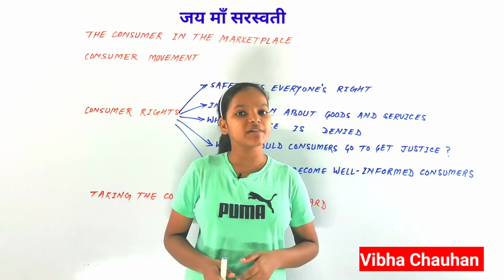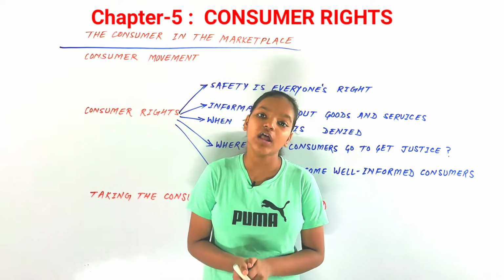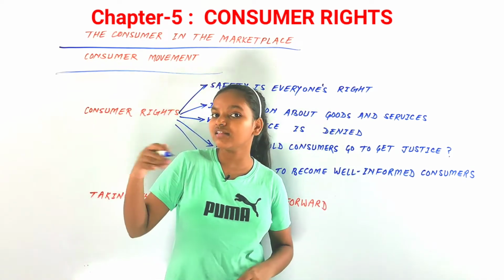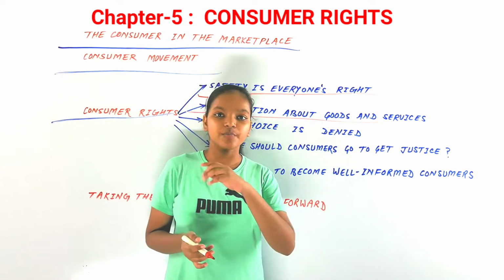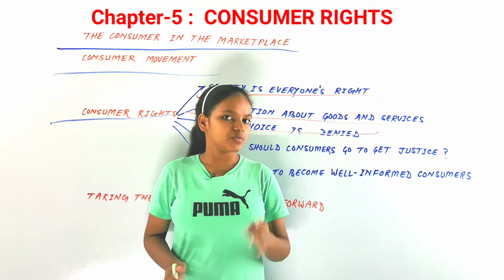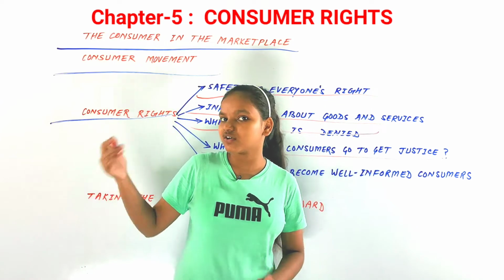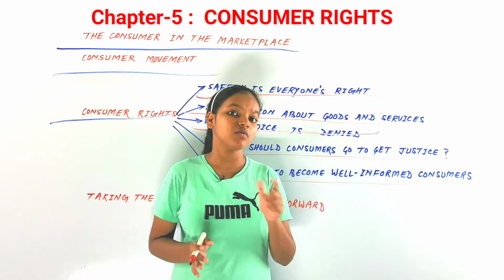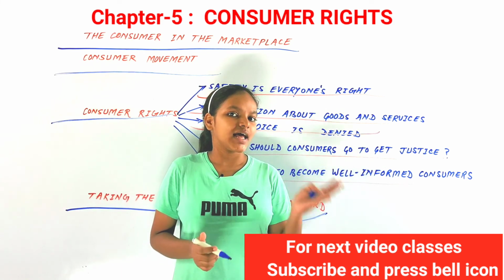Class-10th Economics NCERT Chapter-5 : Consumer Rights by Vibha Chauhan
I've explained class 10th  Economics Chapter- 5, in english medium of NCERT..